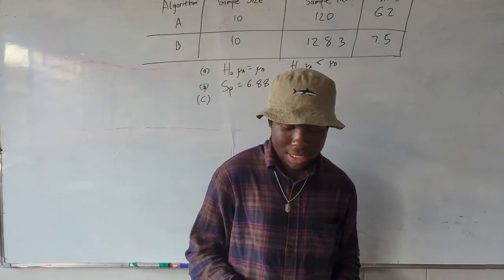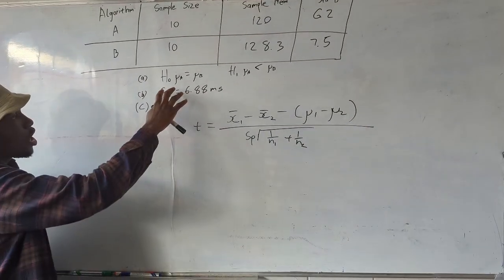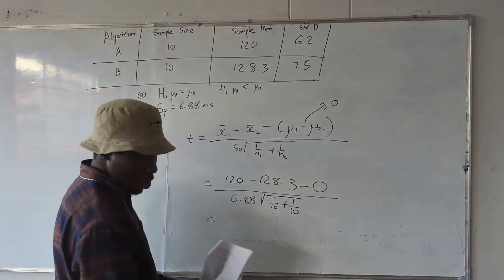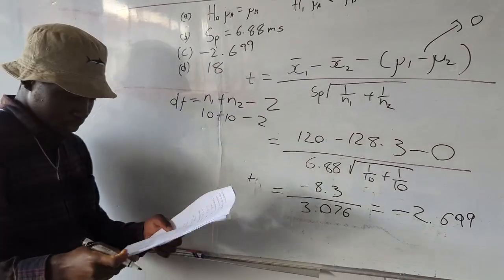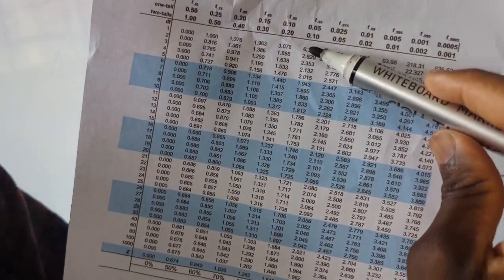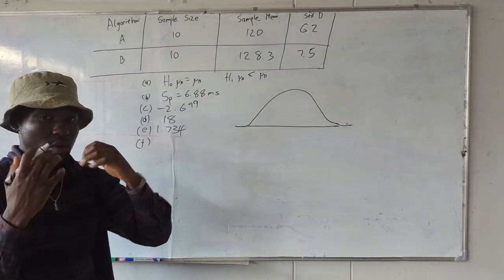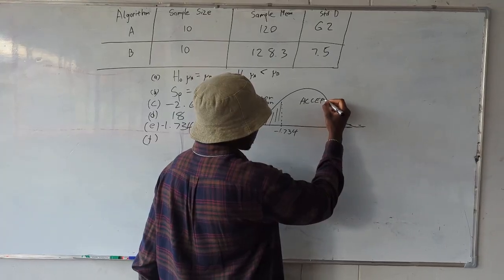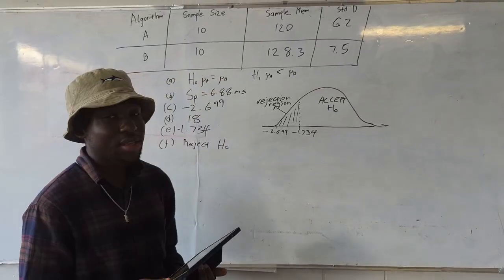A2 - Hypothesis Testing for Two Means: Sorting Algorithm Performance Comparison Part 2